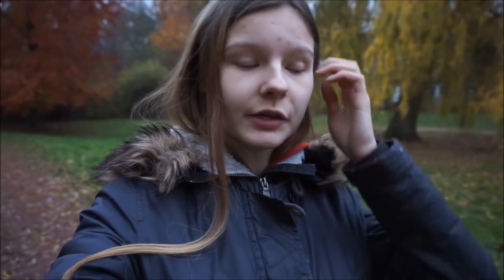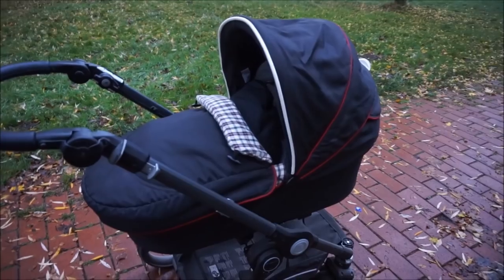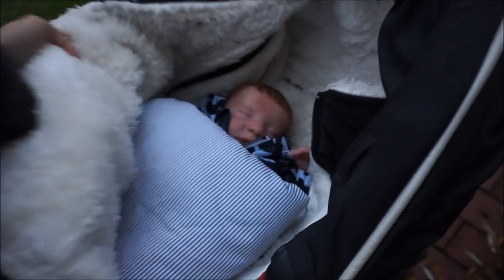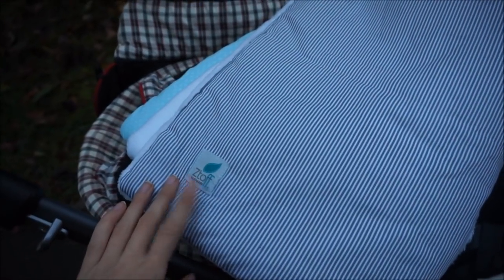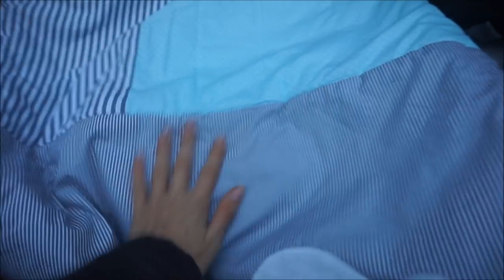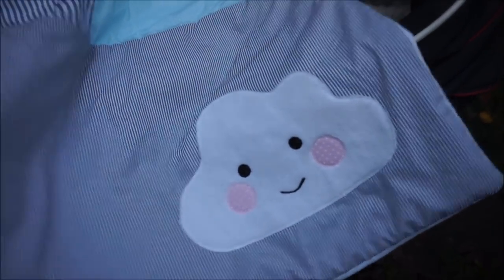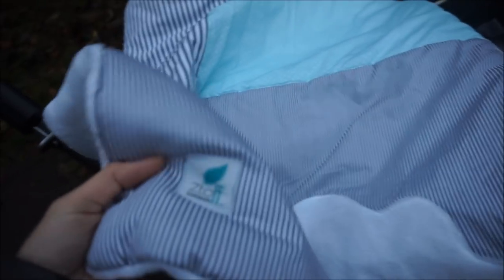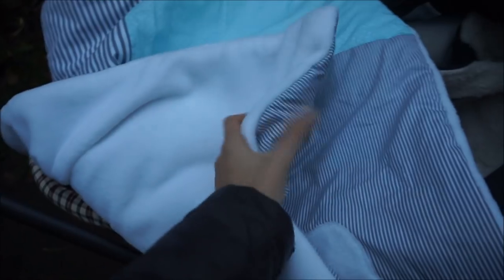Spazieren gehen mit Beneton | Neue Decke || Reborn Baby Deutsch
Mir ist natürlich bewusst das es sich hier um Reborn Babys und damit Puppen handelt. Trotzdem teile ich mein Leben mit ihnen und dies macht mir sehr viel Spaß.

Häufig gestellte fragen:

Wie heißt du? - Maggie

Wie alt bist du? - 18 jahre

Ja man darf mit 18 Jahren Auto fahren!

Warum hast du ein Reborn Baby? - Ich habe seit meinem 11 lebensjahr ein extremen Kinderwunsch und die Babys geben mir das gefühl, dass ich ein "Baby" zuhause habe. Sie helfen mir!

UNSERE PACKSTATION für Fanpost:

Name: Maggie Bellmann
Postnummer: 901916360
Packstation: Packstation 106
Ort : 23623 Ahrensbök

BITTE genauso untereinander auf den Brief oder das Paket schreiben!!

Viel Spaß!